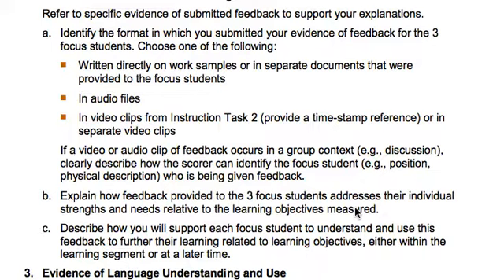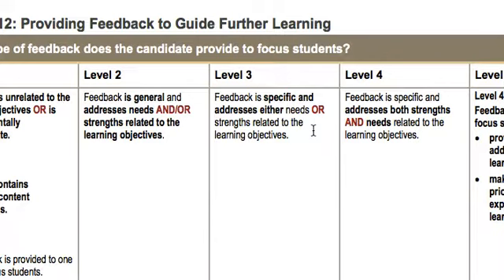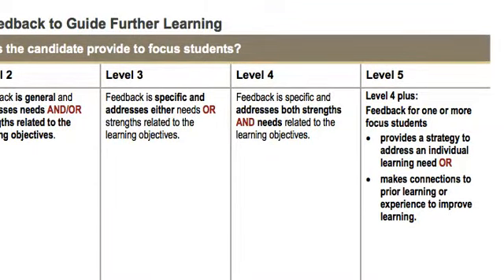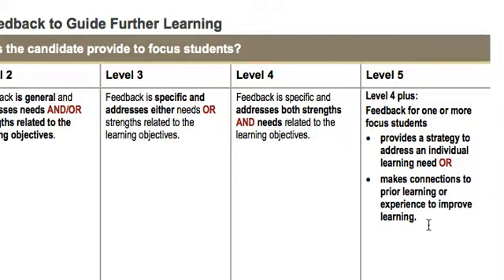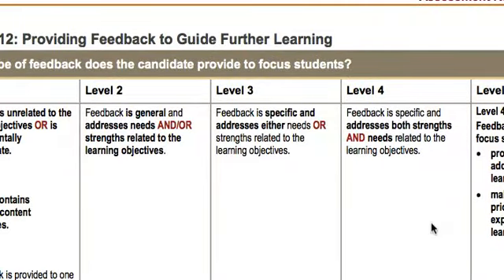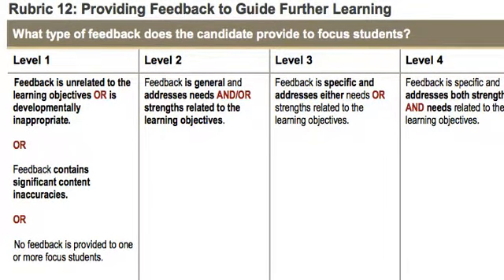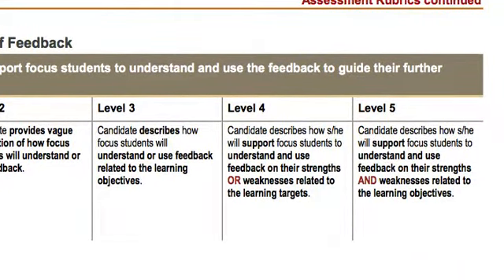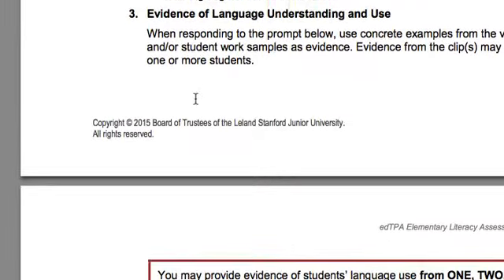Assessment Tasks 2 and 3 Giving Feedback